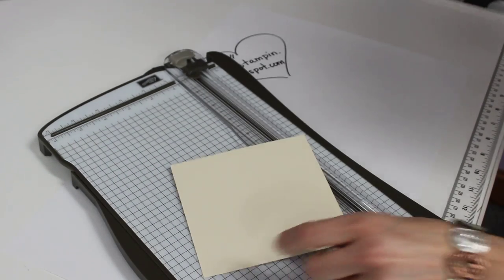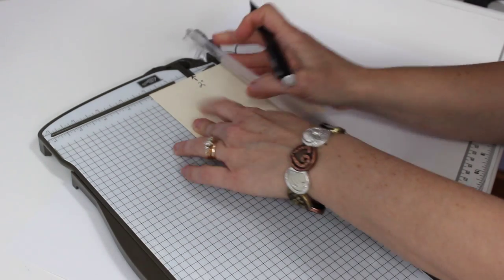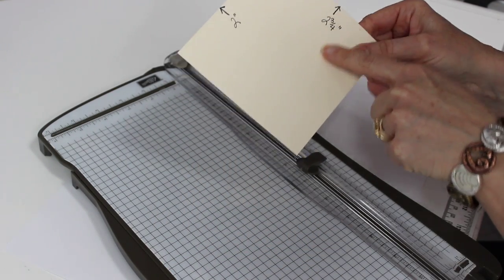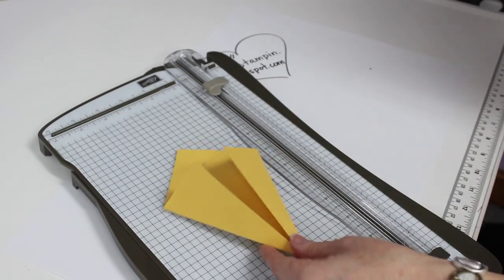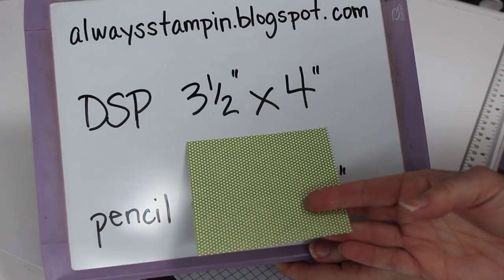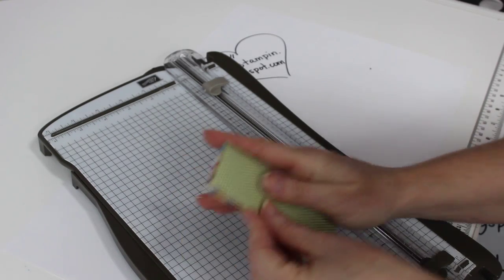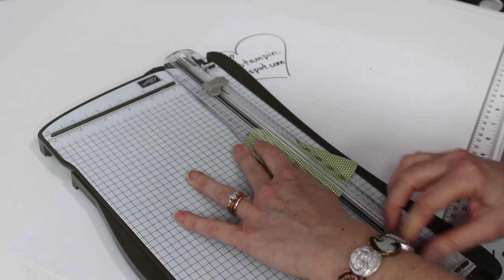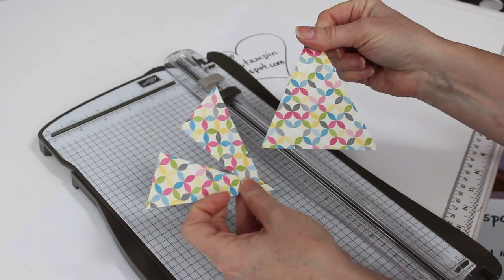KITE CARDS #3 of 3 -Square Kite with Kelly Gettelfinger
This is the third of three "Kite Cards" with video tutorials.  You can see the other two videos on my YouTube channel... Always Stampin' Videos.

for a smaller version of the "Squared Kite Card."  FOUR small "Squared Kite Cards" can be created from just one sheet of 8-1/2" x 11" card stock.

BOTH the small and large sizes fit a Stampin' Up! medium sized envelope.